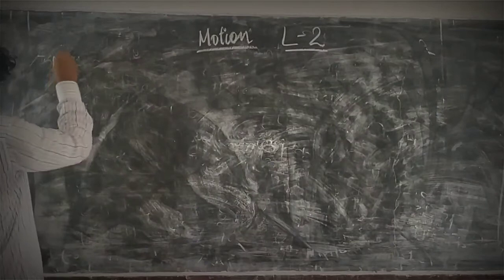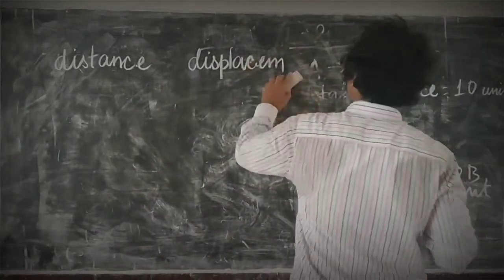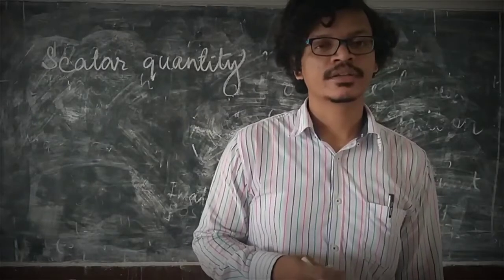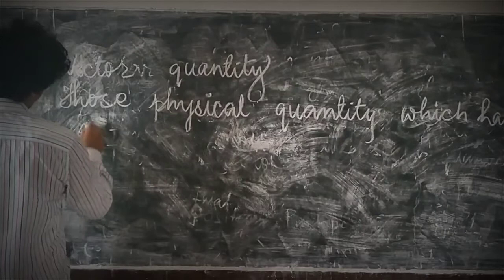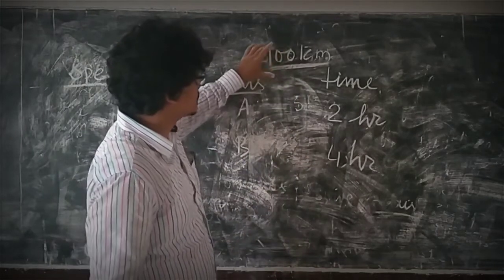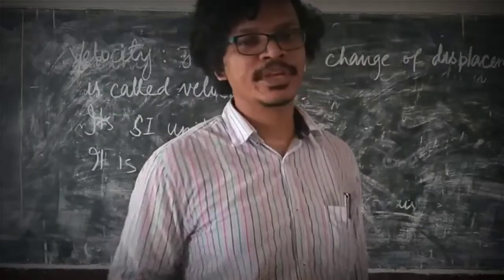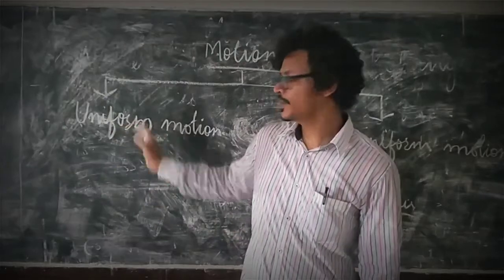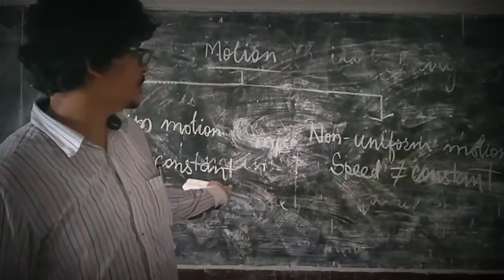Class-9th || Physics || Motion (L-02) || By- Saroj Sir